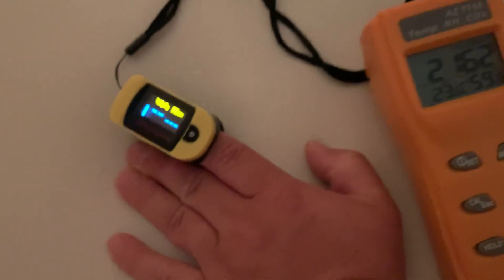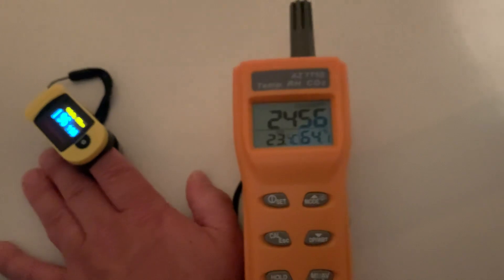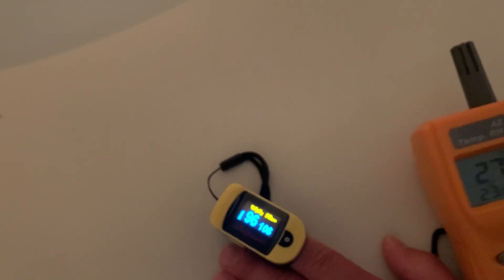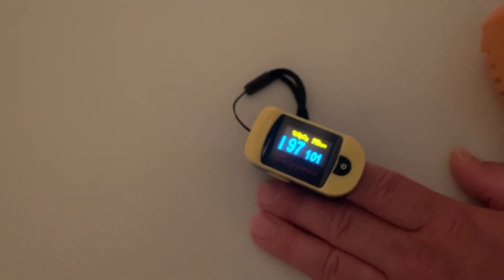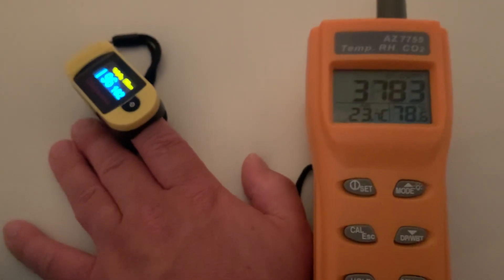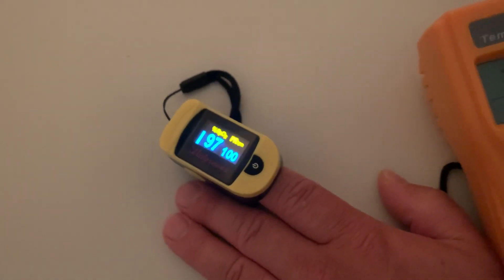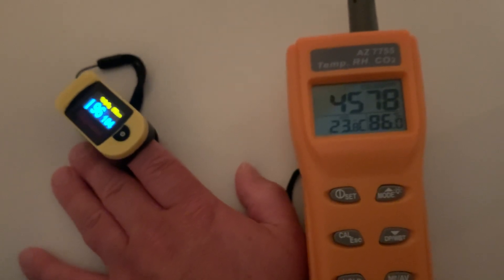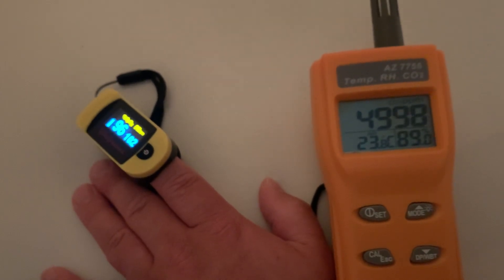CO2 measurement while breathing inside a pvc inflatable. 5k ppm is the OSHA limit, 30k can kill you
Safety demonstration for those who breathe inside a pvc inflatable. Our suits all have breathing tubes and are double layered. This is a single layered design.